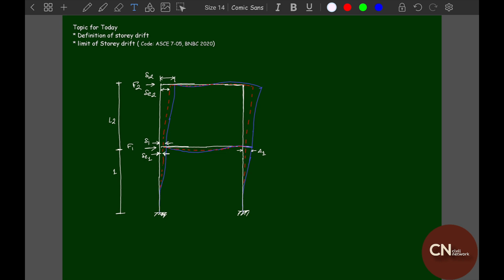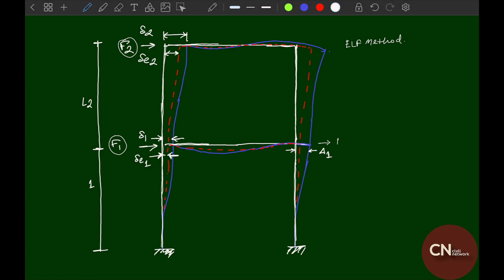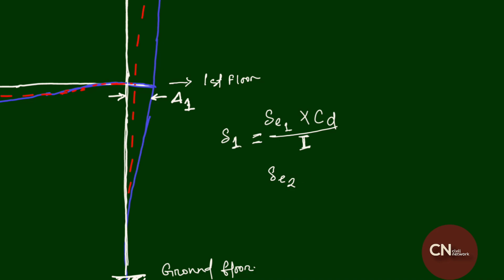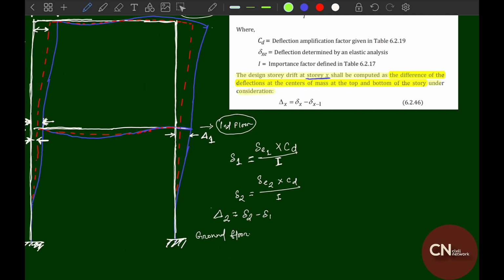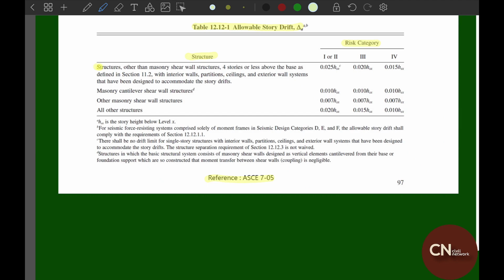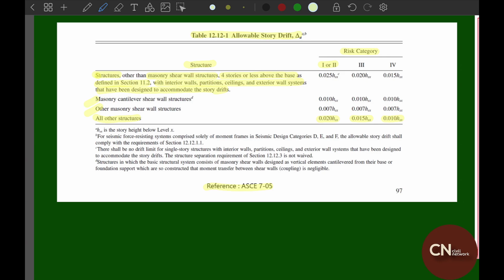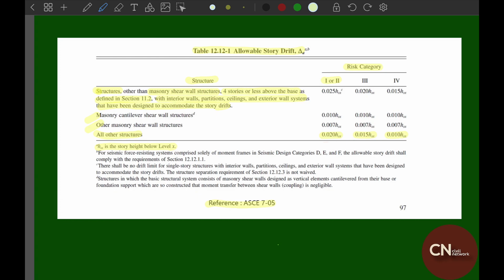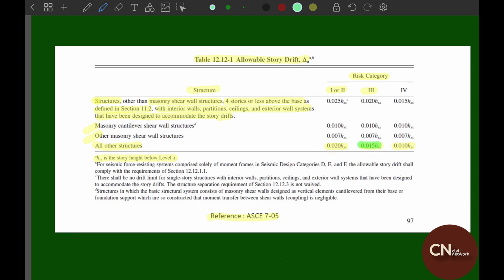Understanding Story Drift and Allowable Story Drift Limits | ASCE 7-05 & BNBC 2020 Standards!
In this video, we dive into the fundamentals of story drift in structural engineering, focusing on its definition, importance, and the allowable story drift limits according to ASCE 7-05 and BNBC 2020. If you're a structural engineer or student, knowing the right standards for controlling lateral displacements is crucial to ensure building safety, especially under seismic loads.

Learn how story drift affects building performance, the calculations for allowable drift limits, and compare requirements from the American Society of Civil Engineers (ASCE) 7-05 to the Bangladesh National Building Code (BNBC) 2020. With practical insights and detailed explanations, this video is essential for anyone involved in structural design, analysis, or building code compliance.